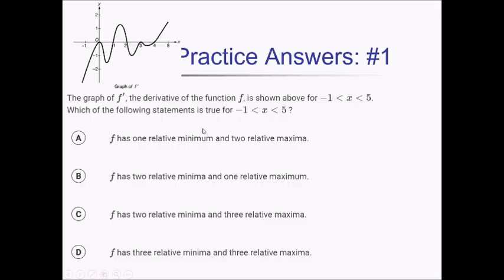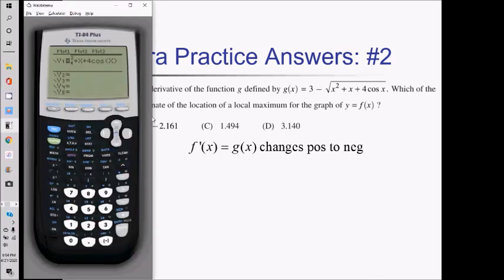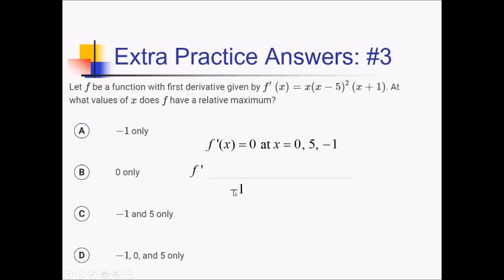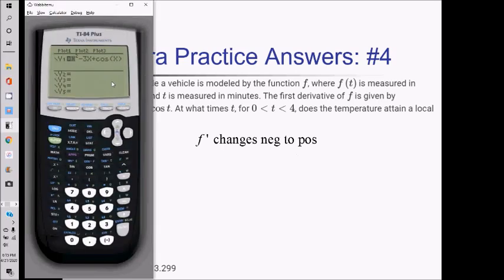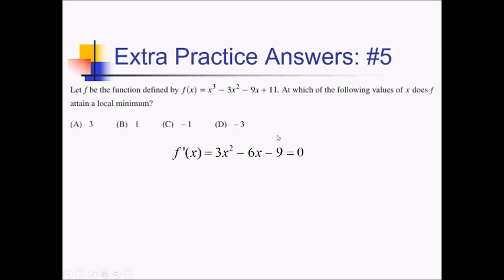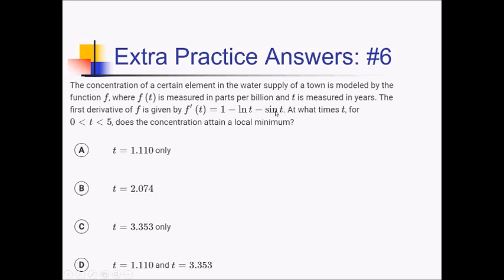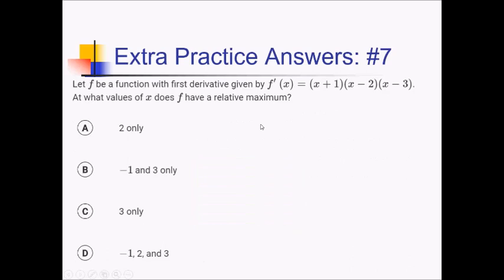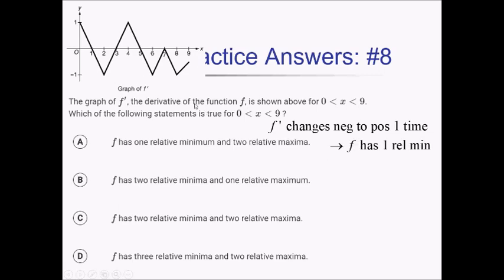Local Extrema: Problem Set #6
Worked problems showing how to determine, using the First Derivative Test, where a function has local (relative) extrema (max and min).

Go here for a PDF and handout to go along with this video